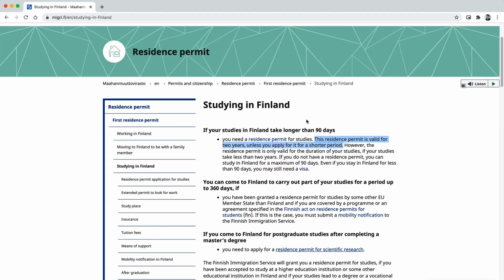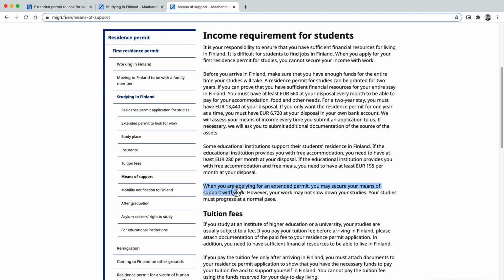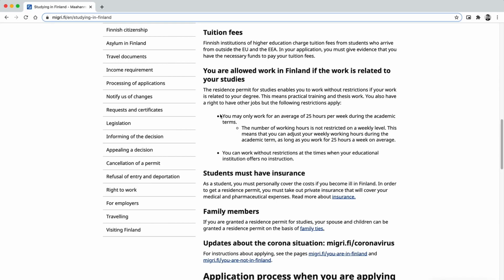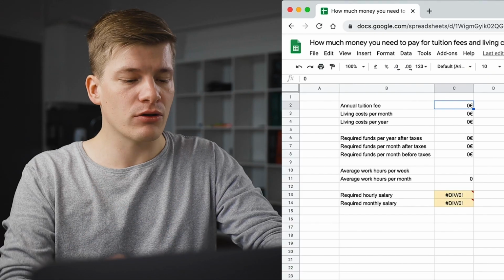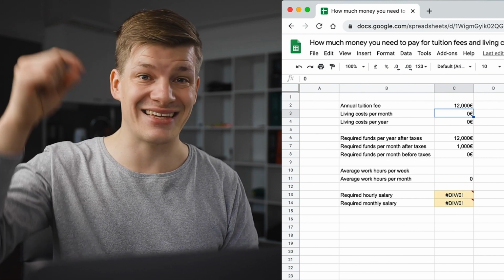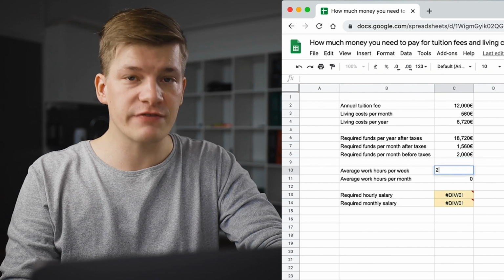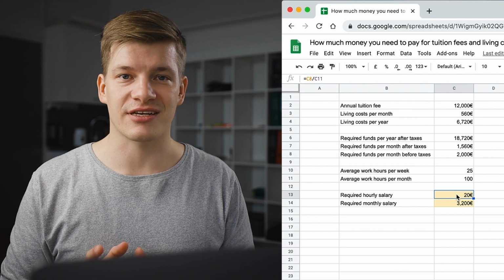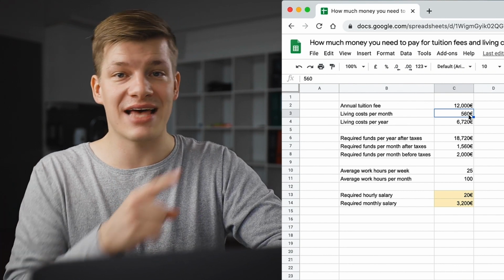Can You Pay University Tuition Fees with PART-TIME WORK in Finland | Study in Finland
In this video I answer the question "Can I pay for your university tuition by working part-time while studying?". I go through all the important rules and restrictions that you need to know in addition to some simple math on how much money you would need to make in order to pay for your tuition with part-time work.

Can you pay for university tuition in Finland with part-time work
0:00 Intro
0:28 Can you pay for tuition with part-time work?
1:12 How does a student residence permit restrict working
3:05 How is university tuition paid
3:46 How much can you work as a non-EU citizen
4:12 Balancing work and school
4:45 Finding part-time work in Finland
5:49 Sponsorship disclaimer
6:36 How much money do you need to earn to pay for tuition
9:41 Learn more about working in Finland

Remember to join us on my weekly live stream every Thursday at 6:30pm (EEST)!

//USE THESE IF YOU MOVE TO FINLAND AFTER ALL:
○ Where I reserve a cabin for a trip in Finland (Lomarengas)

○ Food delivery (Wolt) (use the code 7738 for 3 free deliveries)